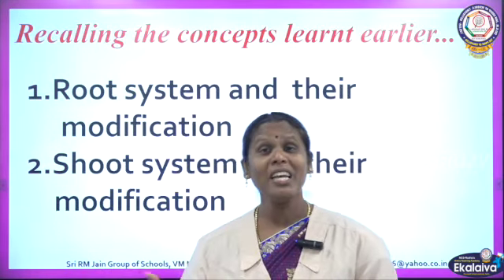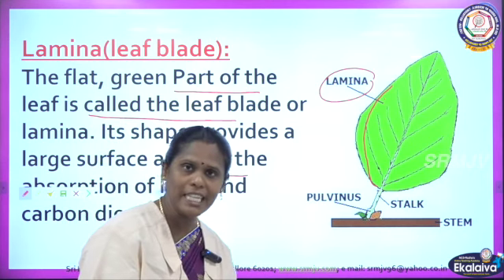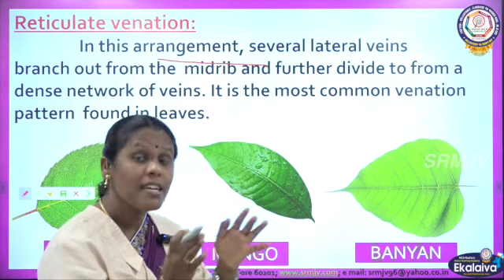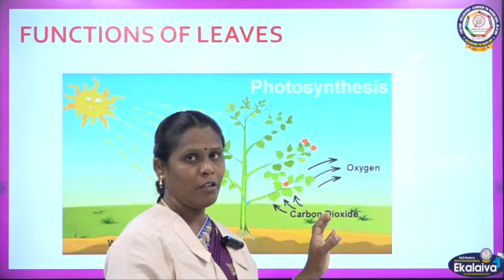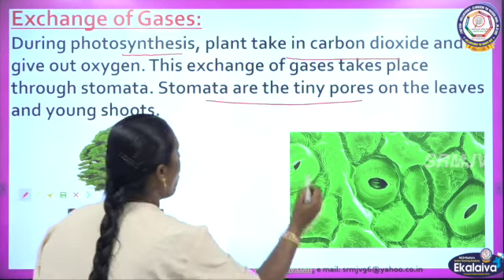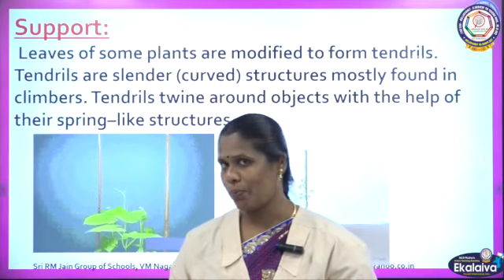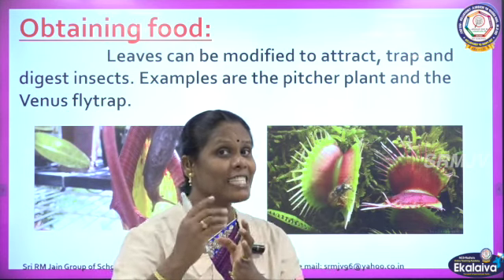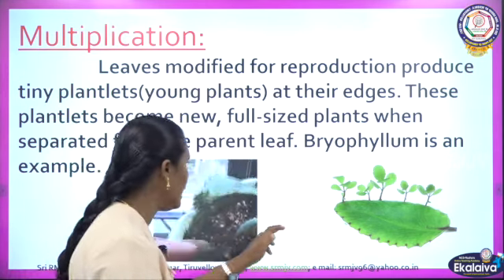CBSE-Class VI-Science-Getting to know plants-Part-3